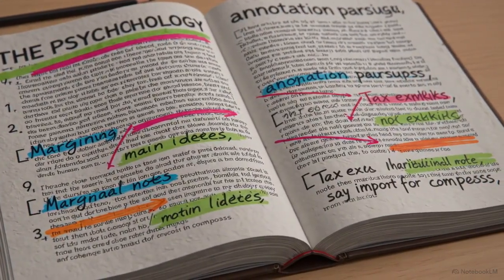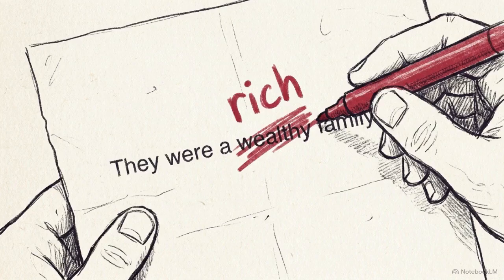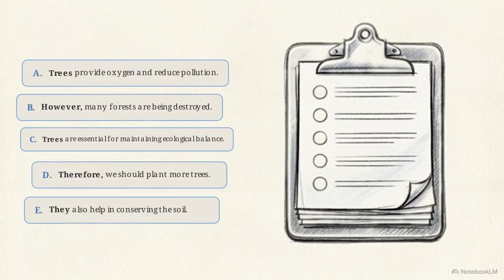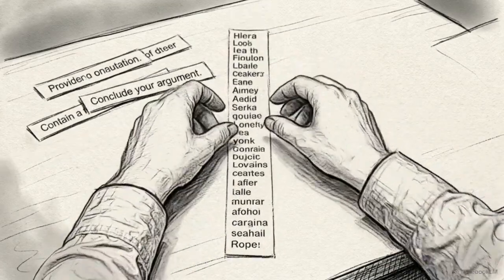The Architecture of Coherence: Decoding English Exam Structures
Confused about English exam patterns and answer-writing structures? This video breaks down the architecture behind English examinations, helping students understand how questions are designed, how marks are distributed, and what examiners actually expect in answers.

Whether you're preparing for university exams, competitive tests, or semester assessments, this analysis will help you approach English papers with greater clarity and confidence.

🔹 Understanding Exam Structure
🔹 Question Types & Marking Patterns
🔹 Answer-Writing Strategies
🔹 Literary & Language-Based Sections
🔹 Tips to Improve Scores in English Exams

Perfect for English Literature and Language students looking to decode the logic behind exam design and maximize their performance.